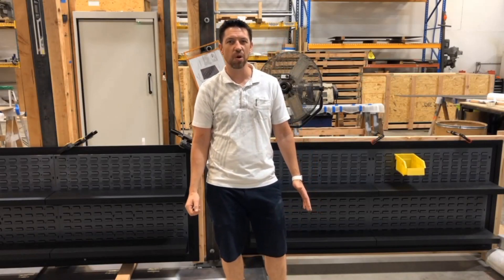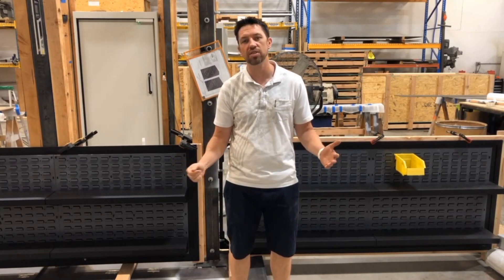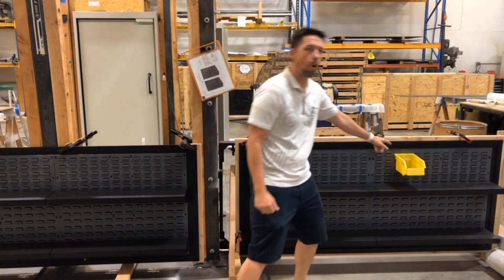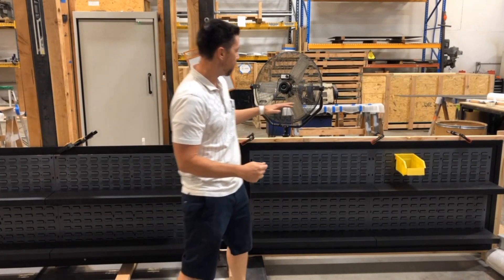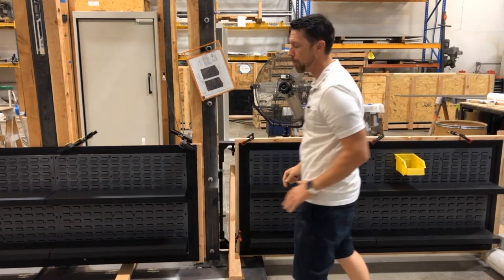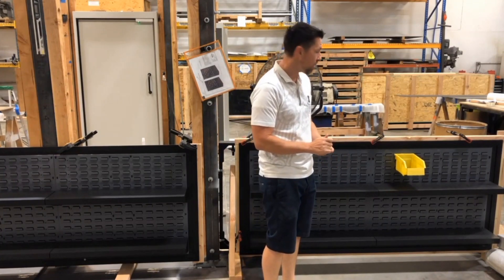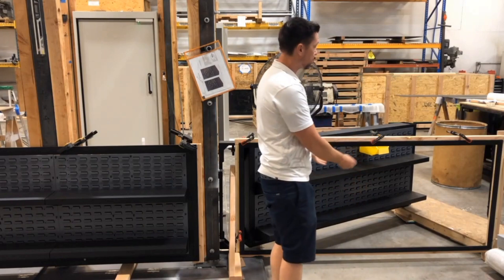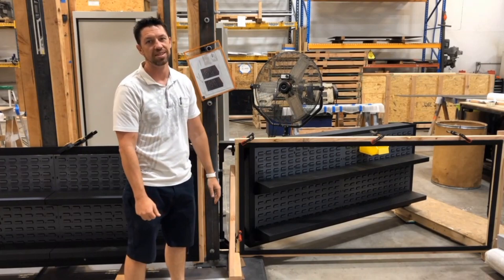A door for any mechanic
Almost like it was right out of a Jason Statham movie. This storage rack contains nuts, bolts, and of course a get out of Dodge door.

Creative Home Engineering

hiddendoorstore.com - hidden doors on a budget